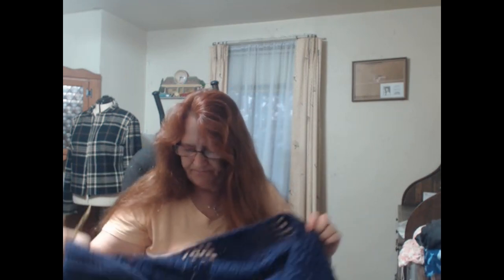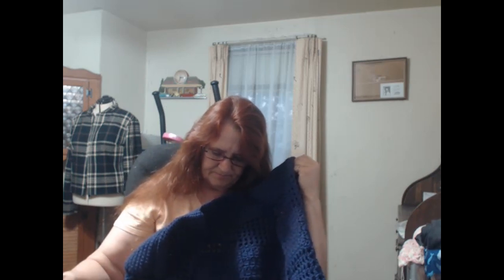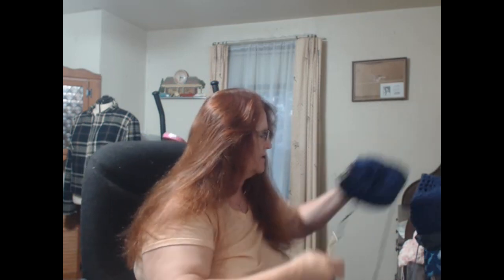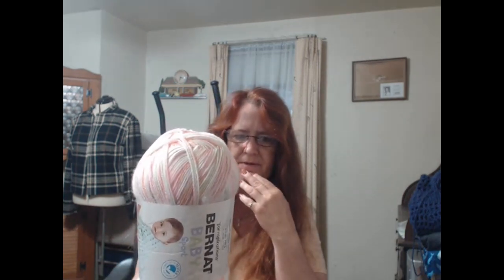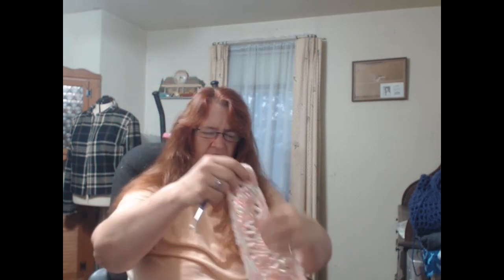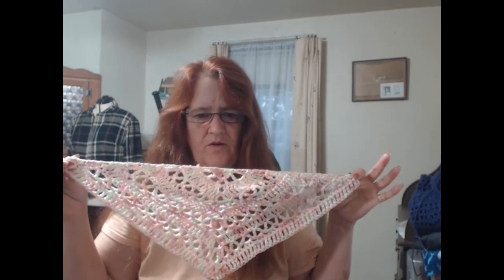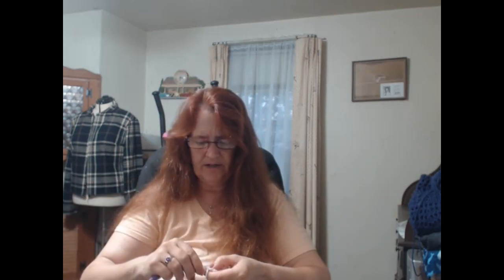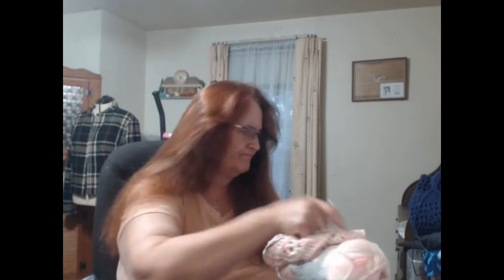SFF Take 2 - crochet and the wedding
Welcome to the Straw Family Farm.  While a lot of things have changed, I am still living the country life just a bit more crafty.  Here is where you see all I am working on ...  I hope you enjoy it